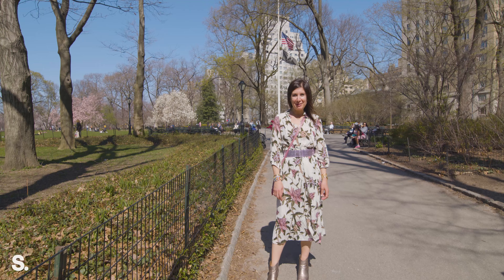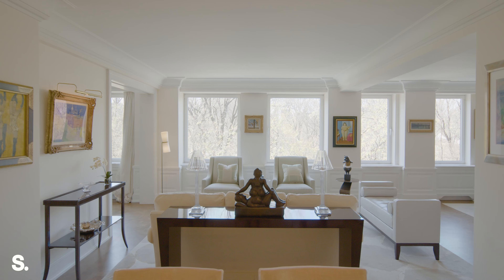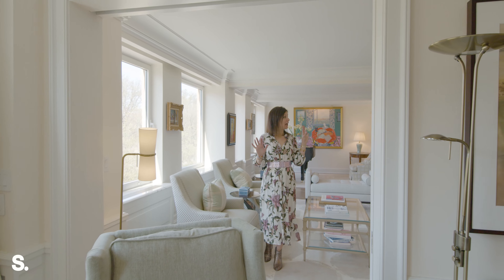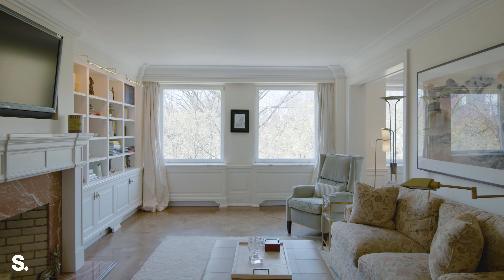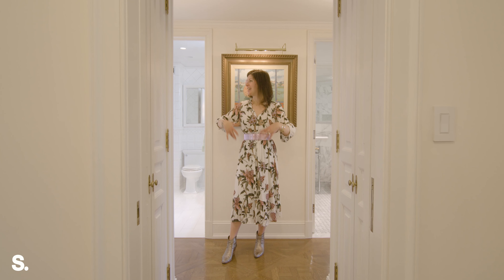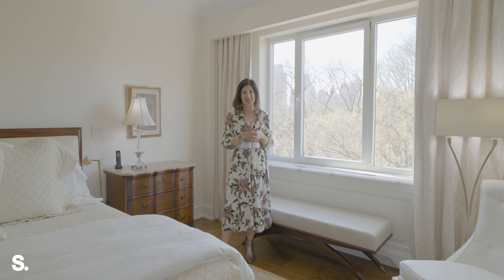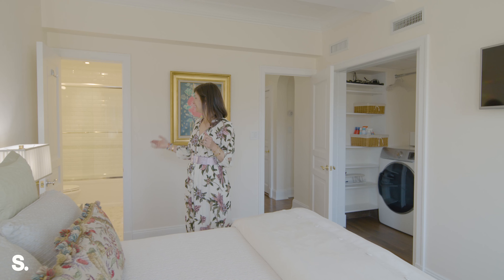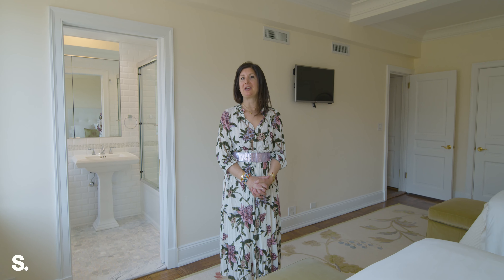Inside a $10,000,000 New York City Condo on Central Park | 875 Fifth Ave. | SERHANT. Signature Tour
Listed By: Ryan Serhant and Amy Herman

Expansive Central Park Views. Classic City Elegance.

A one-of-a-kind duplex co-op boasting dramatic Central Park views, this 4-bedroom, 5-bathroom home is a portrait of traditional city luxury and comfort. Features of the apartment include exquisite hardwood floors, custom plaster molding, brand new electric and plumbing, charming built-ins, Lalique crystal light fixtures, central A/C, a laundry with a side-by-side LG washer/dryer, unique Harmon doors, a spacious home office, a maid's room, and oversized windows with electric shades.

The lower level of the home opens into a gracious foyer adorned with a convenient mail cabinet, a large coat closet, a powder room, and an elegant spiral staircase. A 30-ft long living room overlooking Central Park leads into a dining room with integrated speakers. The kitchen is equipped with an eat-in island, two sinks, sleek countertops, a mounted LED TV, a service entrance, custom cabinets with a coffee garage, and a suite of fully-integrated high-end appliances from Wolf, Bosch, and Sub-Zero.

The family room/den features park views, an LED TV, and incredible built-ins, and it flows into a private home office with a pair of large closets and a windowed powder room. The primary bedroom is park facing and boasts a massive windowed walk-in dressing room with built-in storage as well as couples' en-suite bathrooms with sublime fixtures and finishes.

The upper level of the home has a private entrance and contains a pair of spacious park-facing bedrooms with full en-suite bathrooms.

875 Fifth Avenue is a beautiful Lenox Hill co-op located directly on Central Park. It is steps from restaurants, bars, cafes, and shops, and is close to The Frick Collection, Central Park Zoo, and The Mall. Amenities include a full-time doorman, a fitness room, common laundry, and private storage. No pets allowed.